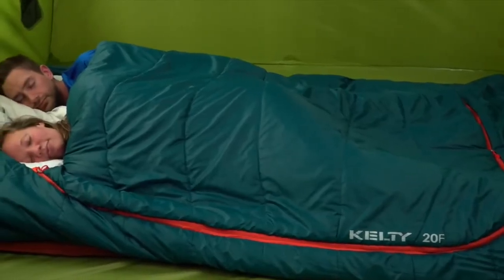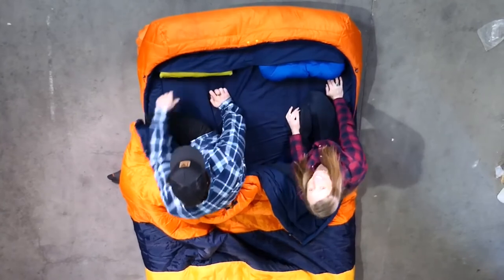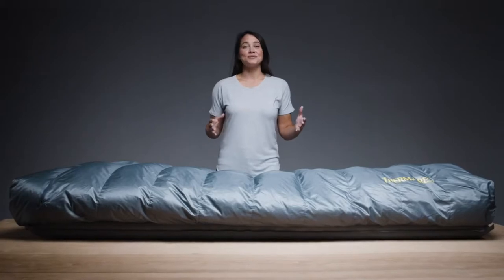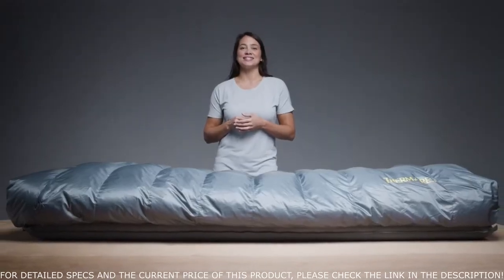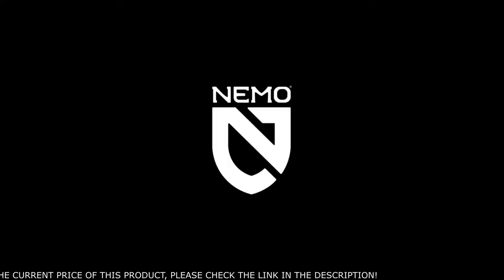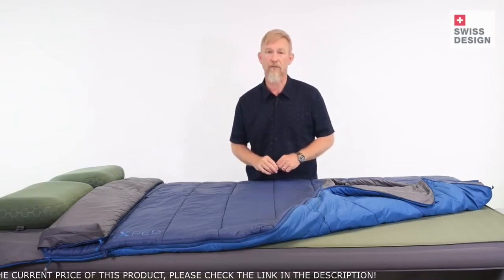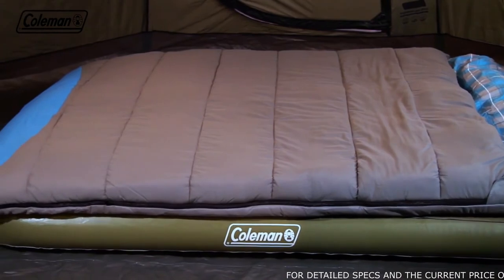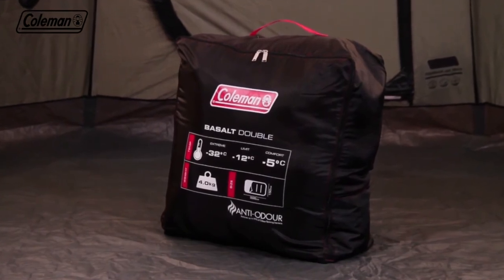Best Double Sleeping Bags for Couples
When you want to cosy up with your partner on an adventure, a two-person or double sleeping bag is probably your best option. Sharing one sleeping bag ain’t doable. Neither is unzipping two and laying them on top of you.
In this video I listed: Best Double Sleeping Bags for Couples

► Kelty Tru.Comfort Doublewide 20 Degree Sleeping Bag – Two Person Synthetic Camping Sleeping Bag for Couples & Family Camping
► Big Agnes Dream Island Doublewide Synthetic System Bag with Flex Pad Sleeve
► TETON Sports Fahrenheit Mammoth Queen-Size Double Sleeping Bag; Warm and Comfortable; Double Sleeping Bag Great for Family Camping
► Coleman Big & Tall Sleeping Bag | 0°F Sleeping Bag | Heritage Cold-Weather Camping Sleeping Bag